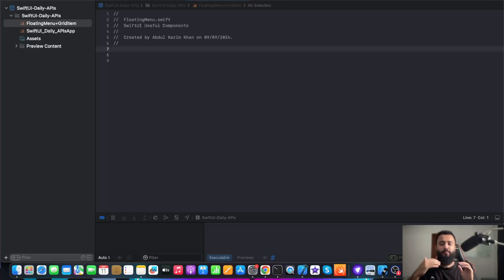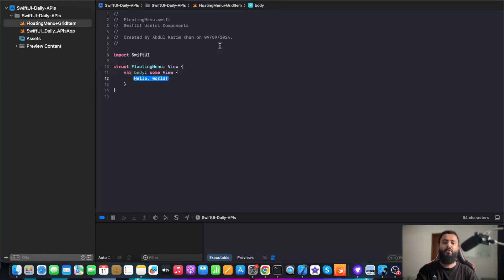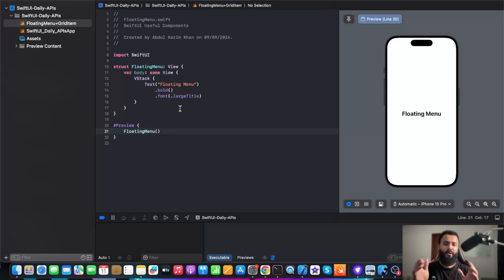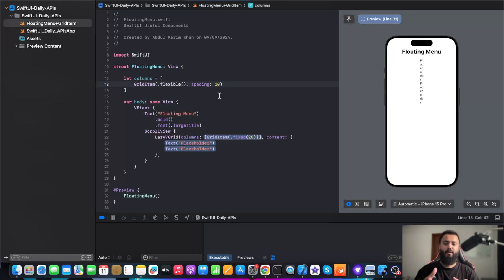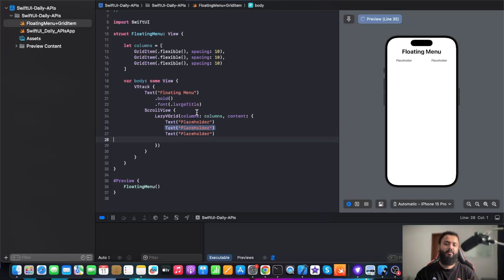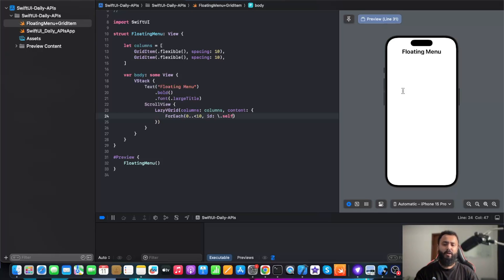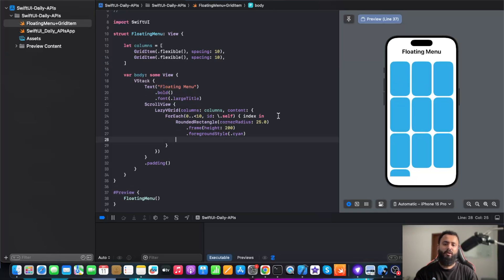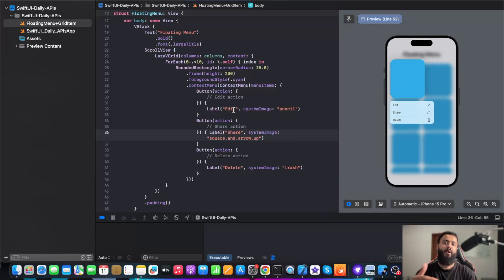Grid Layout & Floating Menu | SwiftUI APIs & Modifiers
Welcome to the first episode of my new SwiftUI series of APIs and Modifiers, where we dive deep into Grid Layout and the Floating Menu. In this tutorial, you'll learn how to create responsive grid layouts and implement an interactive floating menu to enhance your app's design. Whether you're a beginner or looking to level up your SwiftUI skills, this series is for you!